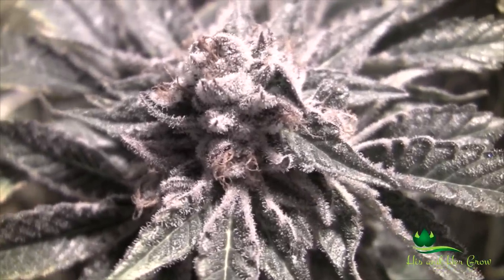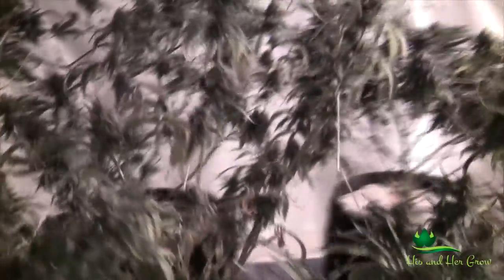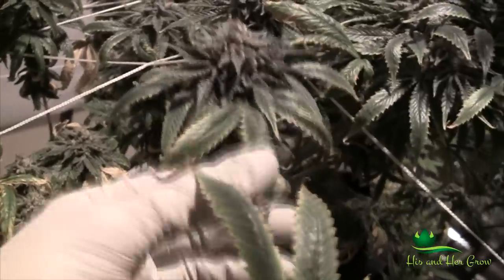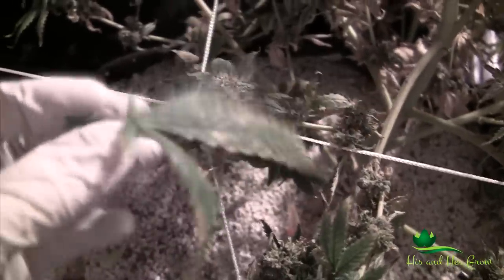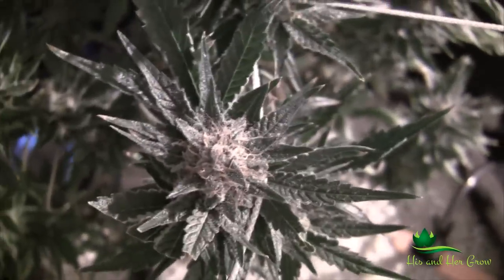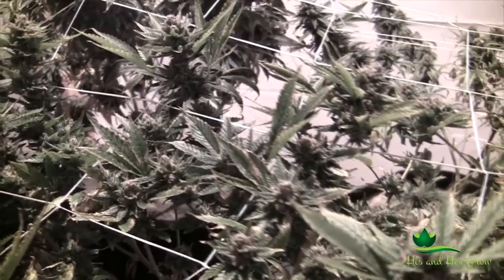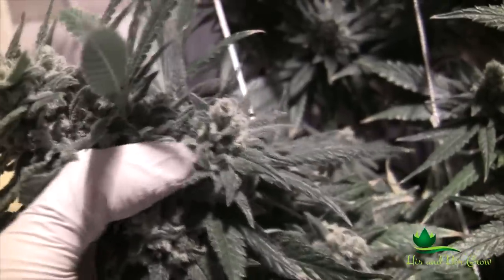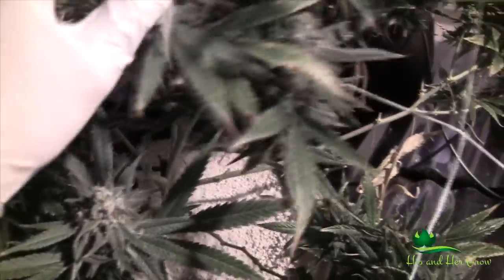Broad / Russet Mite Part 1 of 2 - Our experience with the spawn of Satan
GUARDIAN MITE SPRAY is NOT 100% Natural Update Video Coming Soon!

Sorry for the ramble and long video, we will get a final video up success or fail once we know for sure in the other grows. Hopefully this helps someones garden or at least maybe you find a problem you had no idea was even there! Let us know if you need any help or have any further questions.